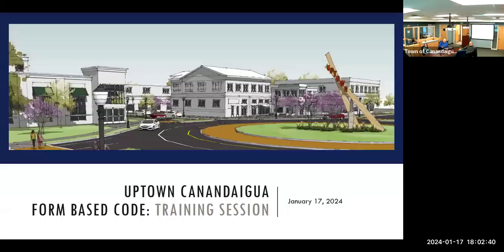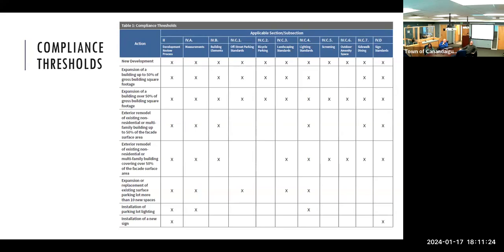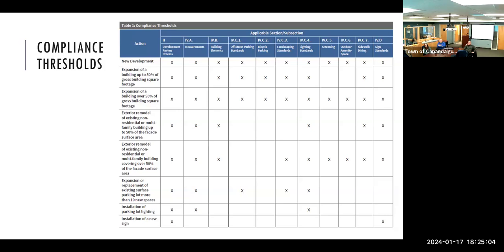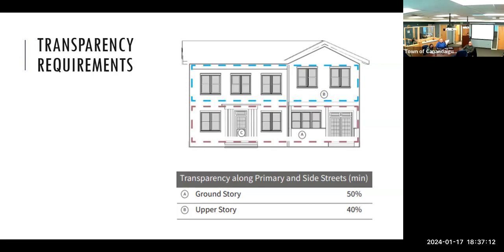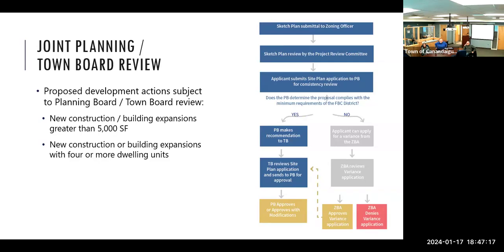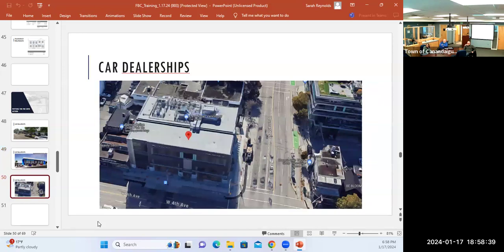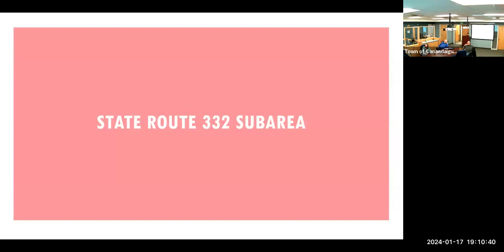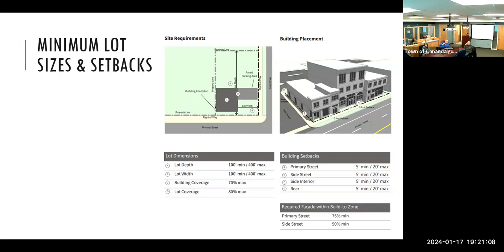January 17, 2024 - Form Based Code Training